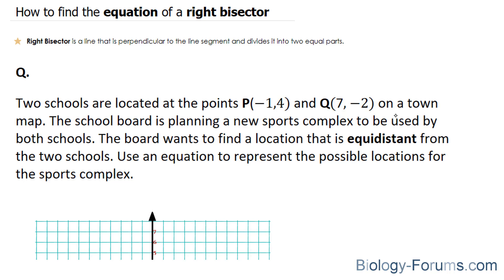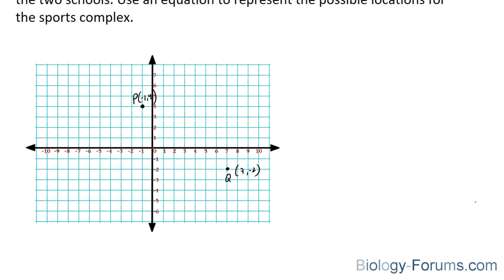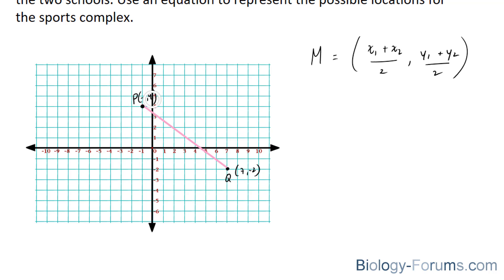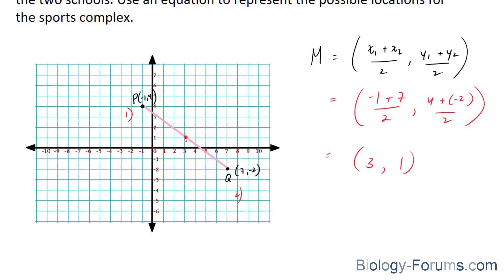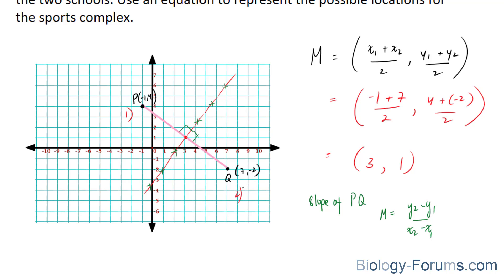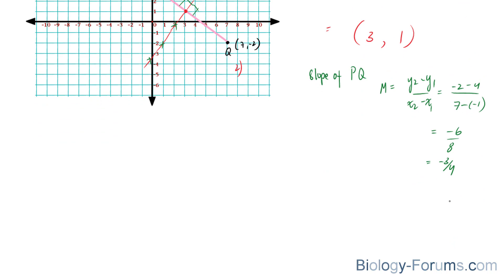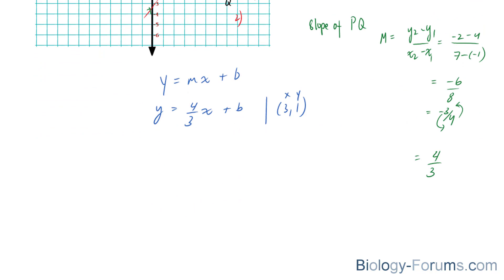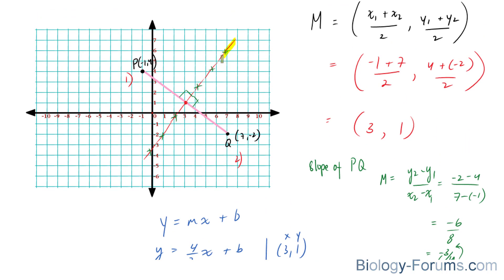📚 How to find the equation of a right bisector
Definition: Right Bisector is a line that is perpendicular to the line segment and divides it into two equal parts.

Q.

Two schools are located at the points P(−1,4) and Q(7, −2) on a town map. The school board is planning a new sports complex to be used by both schools. The board wants to find a location that is equidistant from the two schools. Use an equation to represent the possible locations for the sports complex.